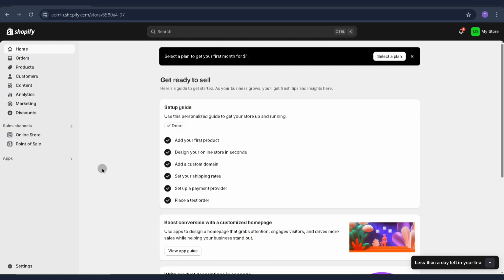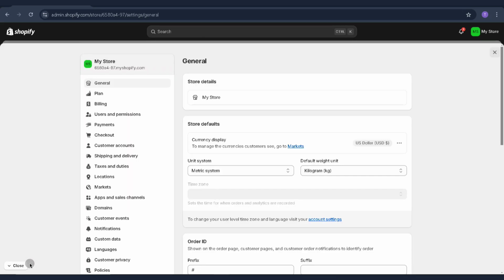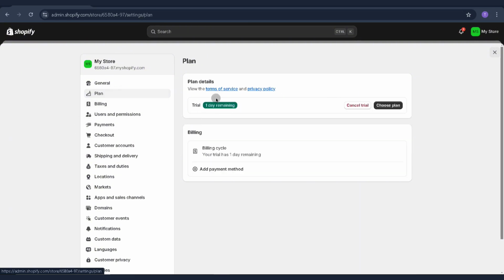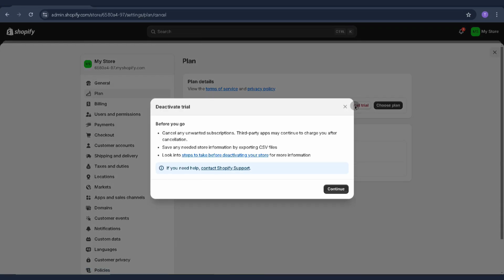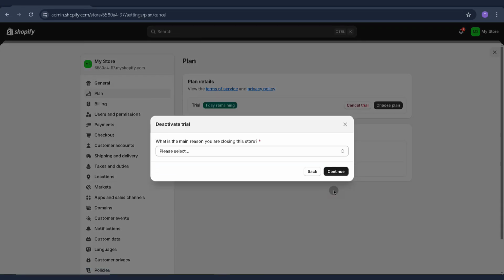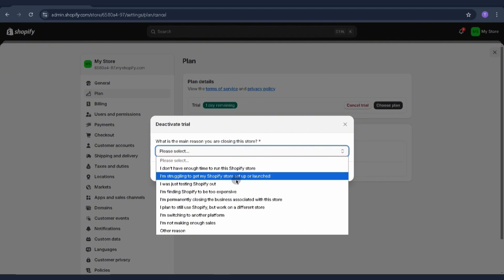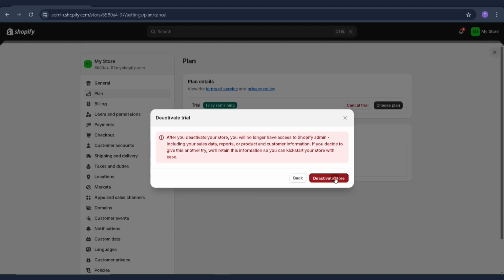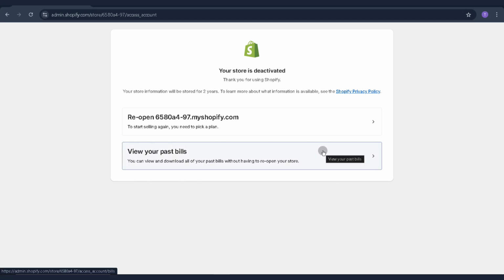HOW TO CANCEL YOUR SHOPIFY SUBSCRIPTION NEW ULTIMATE GUIDE 2024!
Are you looking to cancel your Shopify subscription? In this step-by-step video, we’ll walk you through the process to ensure you can easily manage your online store. Whether you're moving to a new platform or just need a break, our 2024 ultimate guide covers everything you need to know!

🔔 In this video, you'll learn:

How to access your Shopify account settings
Step-by-step instructions to cancel your subscription
Important considerations before canceling
Tips for saving your data and products